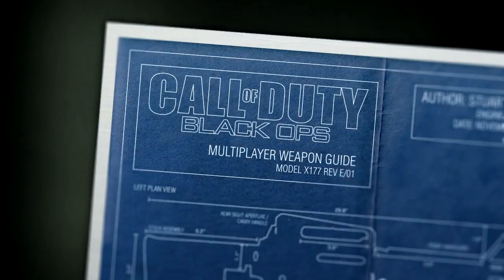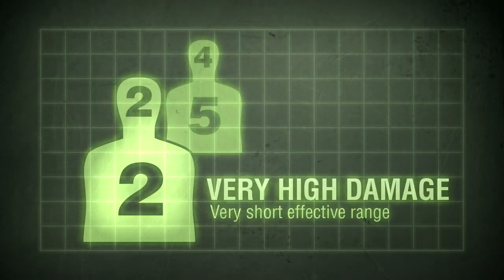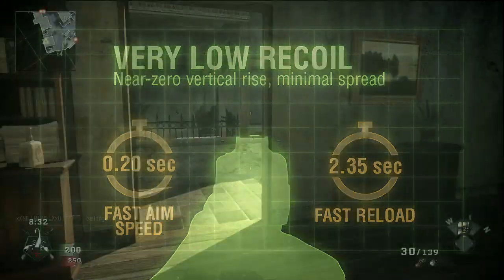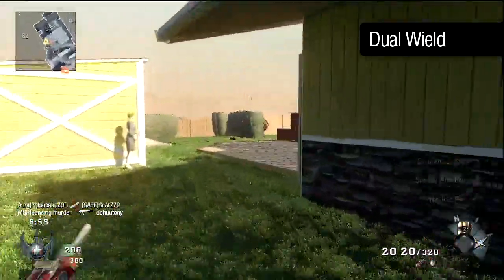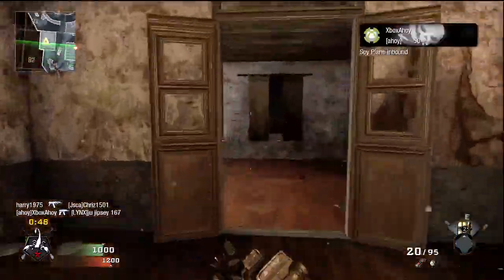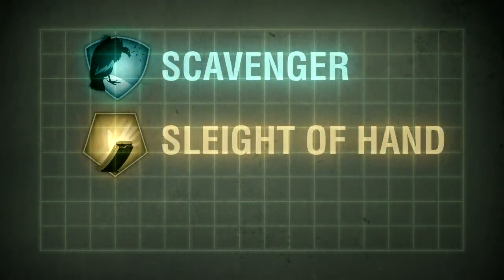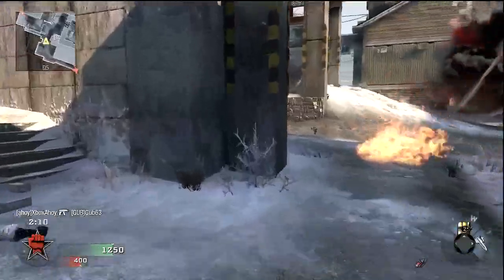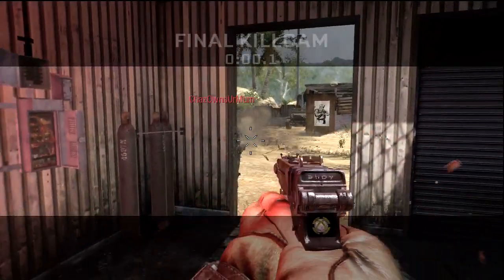Skorpion - Black Ops Multiplayer Weapon Guide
In this episode, we're covering the second SMG - the Skorpion.

It's a fully automatic weapon, and is unlocked at level 7.

It's a Czechoslovak weapon, manufactured by Česká Zbrojovka (cheska zbroy-of-ka) in what is now the Czech Republic.

It was first prototyped in 1959, and was formally adopted into service in 1961.

The 'Samo-pal vzorr(a) šedesát jedna (shedestat yidna)', or 'submachine gun model 61' is a compact weapon designed for tank crews and special forces, normally known by its less-formal name, the 'Skorpion'.

It can be fired either from the shoulder with the folding wire stock, or like a pistol with just one hand. Chambered for a smaller calibre, it's controllable even with fully automatic fire and can be easily suppressed for covert use.

Magazine capacity is a little short, as might be expected for a compact weapon - 20 rounds by default, although extended mags takes this to a more healthy 30.

The Skorpion fires the anemic .32 ACP round - not exactly the most powerful cartridge but certainly gets the job done at close range.

In-game damage reflects the typical effective distance of this calibre, with the Skorpion having the shortest range of all the SMGs.

However, within this effective radius the Skorpion is very effective - capable of two hit kills to the body up close, something no other SMG can do.

The damage drops very quickly, though - almost immediately dropping to a five-hit kill outside of close range engagements.

The fire rate is on the slower side for its class - 750 rounds per minute, although this at least makes the short magazine last a little longer.

Aside from the massive damage at point-blank range, the Skorpion has another key benefit - it boasts the lowest recoil in the SMG category.

This means that if you start on target, you'll stay on target - allowing you to tackle enemies at surprising distances, even if you do need quite a few shots to kill.

Aim time is fast, as you'd expect for an SMG - 200 milliseconds puts it on par with the rest of its class.

The reloads are frequent but aren't too painful - it's not the fastest but it's manageable, at just a little over two seconds.

The Skorpion makes for a great 'Marksman SMG' class, with the ability to deal death at all ranges.

The massive damage up-close means you don't need to worry about moving near the enemy, and as such can work very well in tandem with your tactical grenades to clear out defending enemies.

There's not much else that will kill as quickly up close.

The low recoil means you aren't limited to close range, either - if you dislodge an enemy from a good vantage point you can use it to your advantage to strike the defender's teammates from where they least expect.

The element of surprise is useful at middle range, as otherwise you'll find the low damage of the Skorpion will be your downfall in the face of more powerful weapons.

In such cases, all you can do is use the SMG's superior maneouverabililty and strafe while staying on target - quite often you'll evade your enemies bullets and live to secure the kill.

The Skorpion's unique damage profile make it unusual in that it's probably the best SMG both at close range, and at long distance.

The only place it loses out is in the middle - outside your very short effective range you'll need to hit your opponent 5 times where with another SMG you'd only need three or four hits to kill.

The limited capacity is also a major weakness - running out of ammunition part way through a firefight can be detrimental to your health.

Still, for accurate players the Skorpion is a force to be reckoned with, and there are few SMGs as versatile. With unparalleled damage and accuracy, you'll find the Skorpion - has quite the sting.